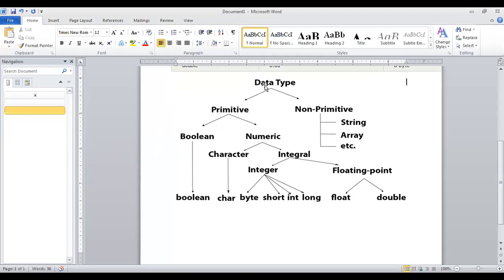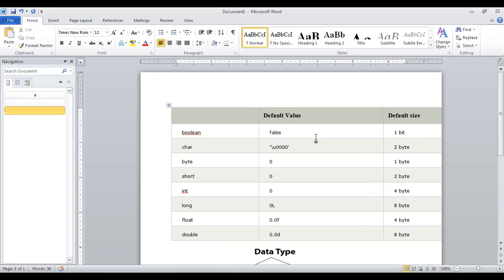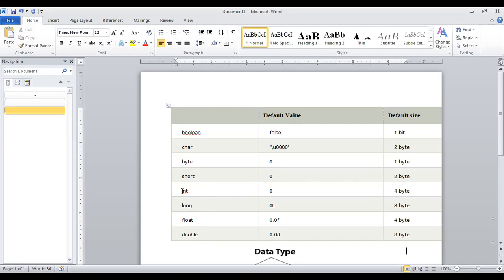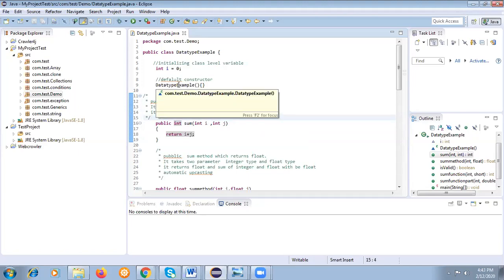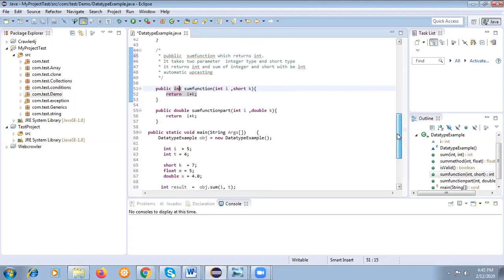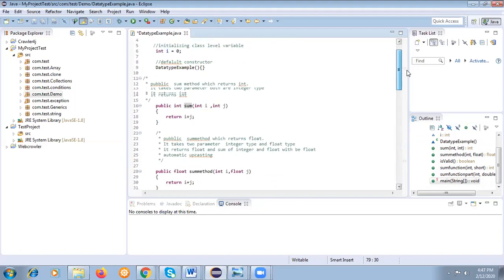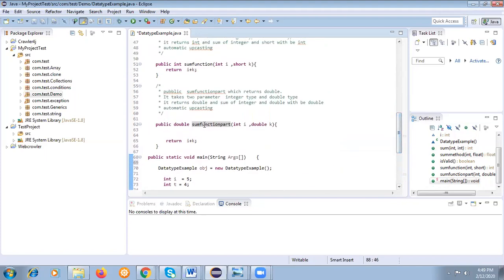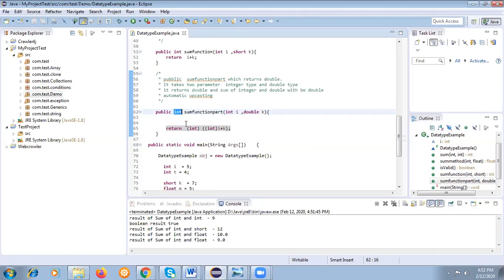Data types in java!!java for beginners!! how to learn java!java concepts for dummies!java tutorials